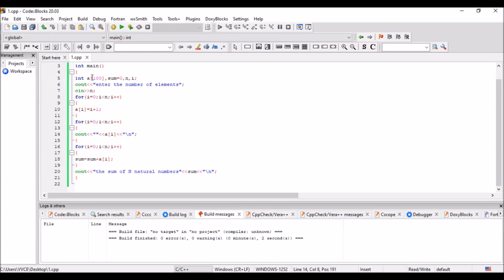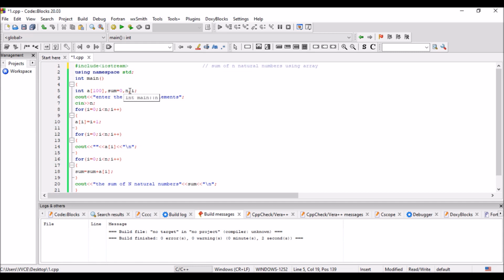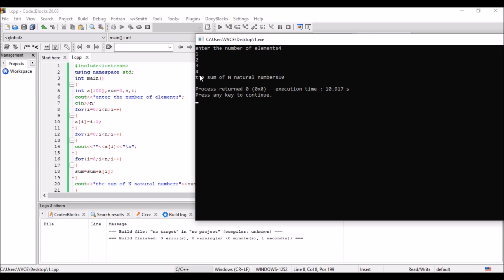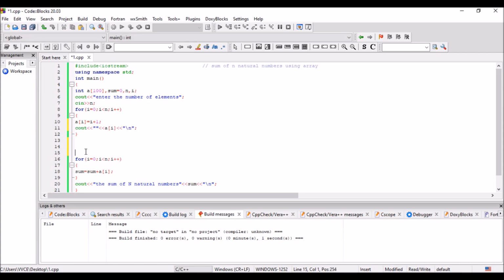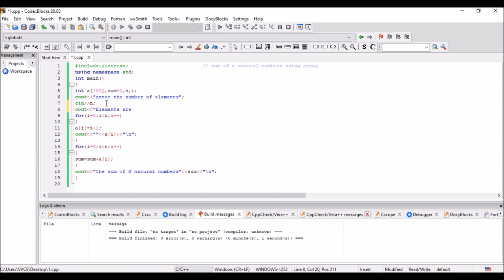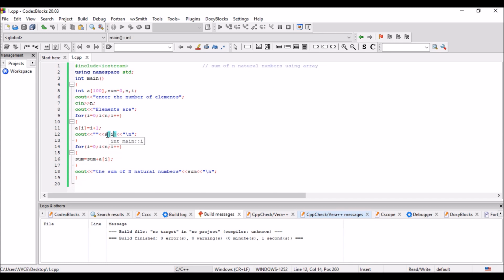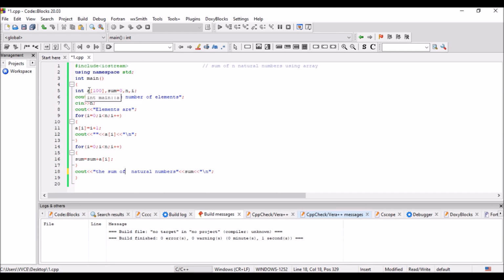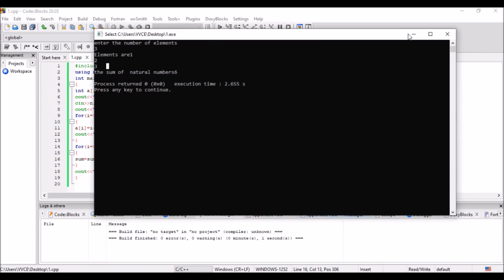C++ Programming - Sum of N natural numbers using array